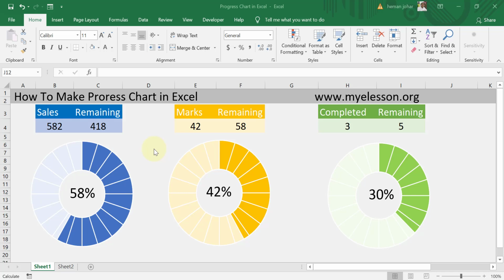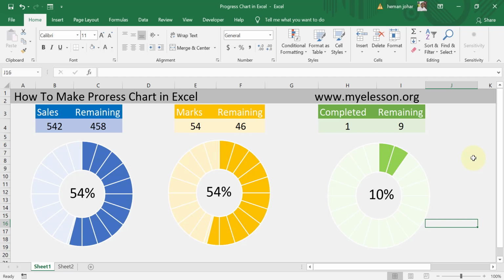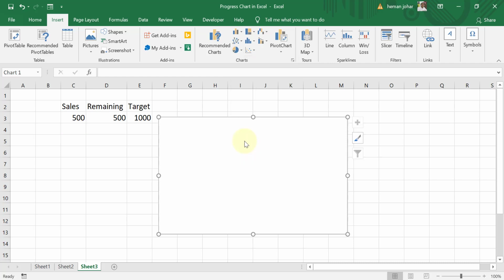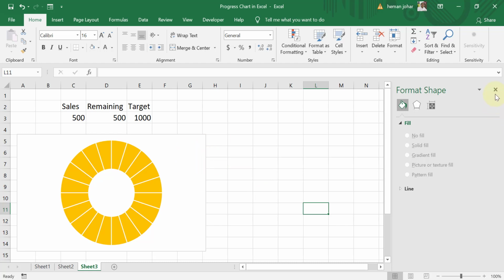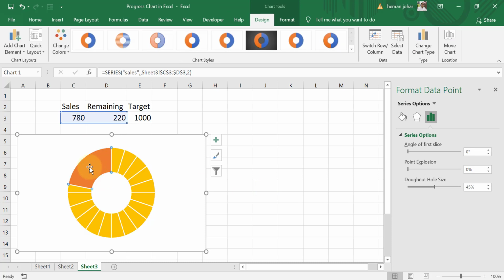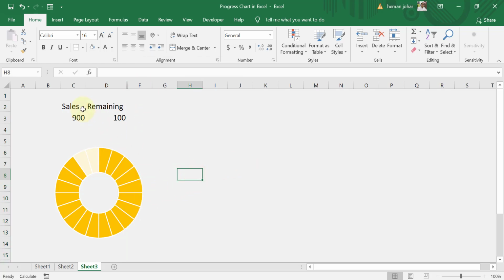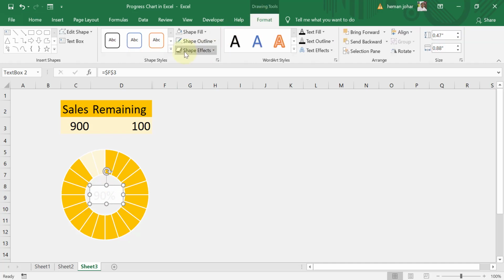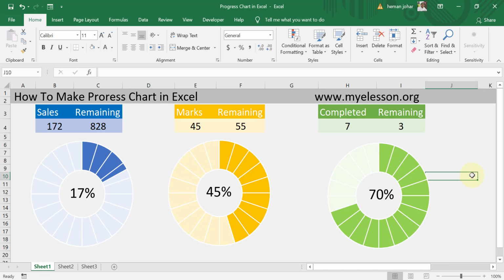Progress Chart in Excel | MIS in Excel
Progress chart in Excel is a great way to show the performance in Excel. The progress graph is made with doughnut chart and shows the completion of the task in very visually appealing way. Progress excel charts are used extensively in MIS Report in MS Excel. Call 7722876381to buy over Excel courses and Online Excel classes
Progress chart is a advanced excel chart and is a combo chart.